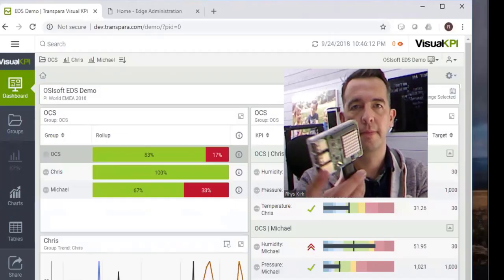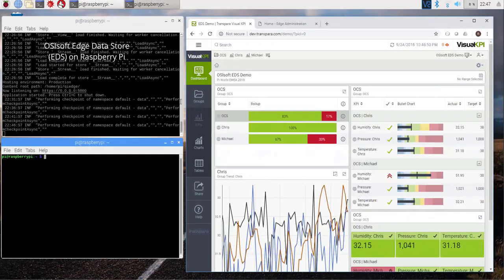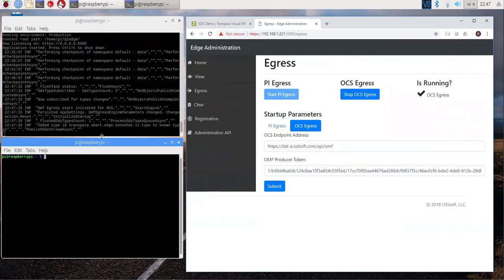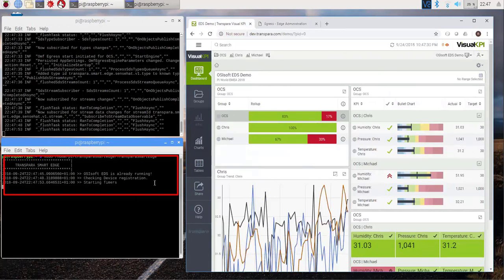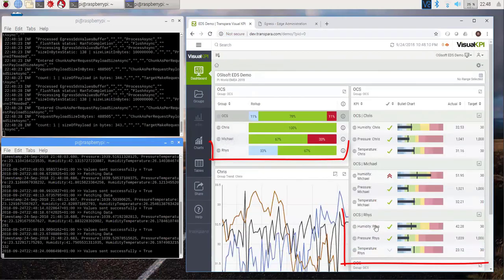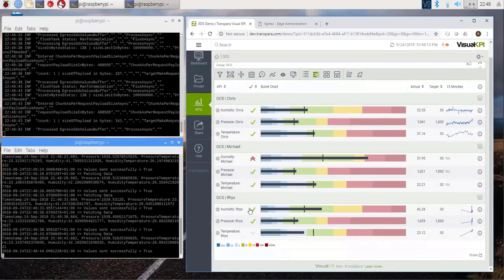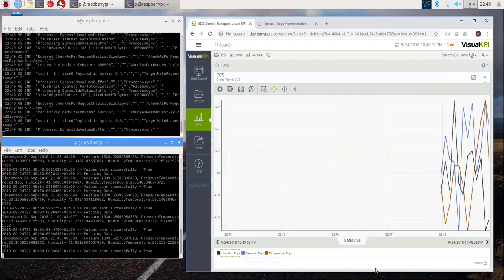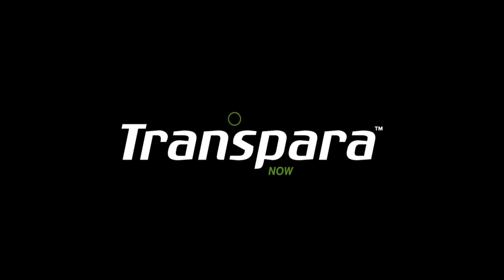Transpara Visual KPI Edge Services Demo with OSIsoft EDS and OCS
OSIsoft PI World EMEA 2018 Keynote Demo of Transpara Visual KPI with OSIsoft Cloud Services (OCS) and Edge Data Store (EDS).

Demo shows connecting a Raspberry PI with SenseHat to the network, auto-provisioning the device, generation of metadata and KPIs, and automatic addition to the Visual KPI real-time dashboard.